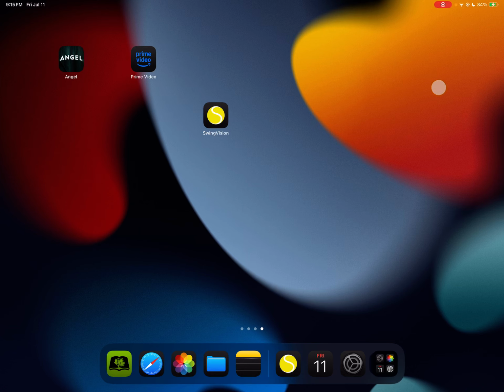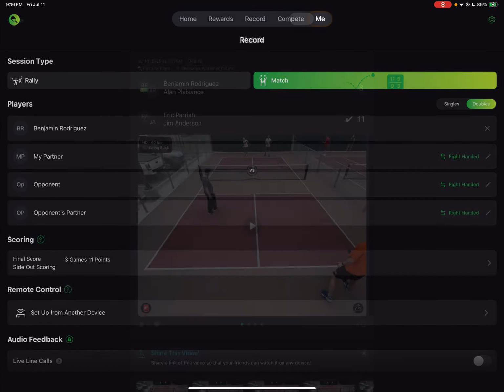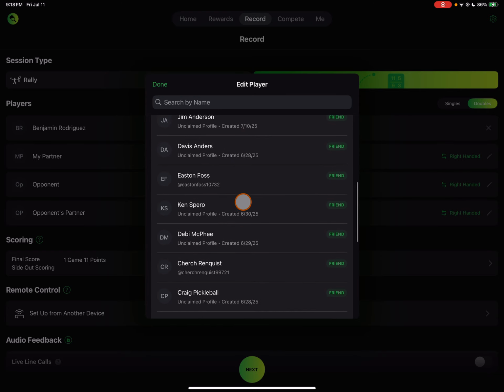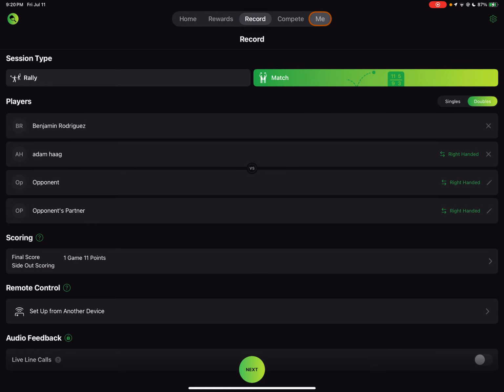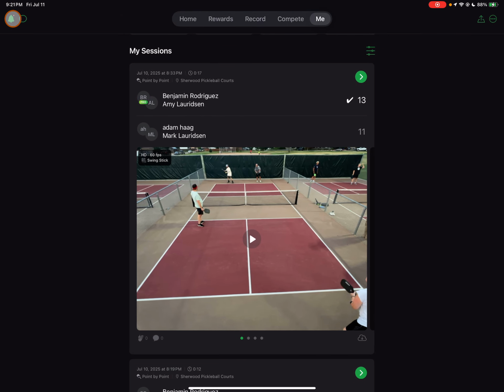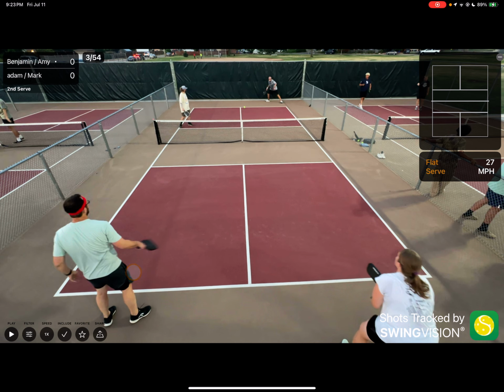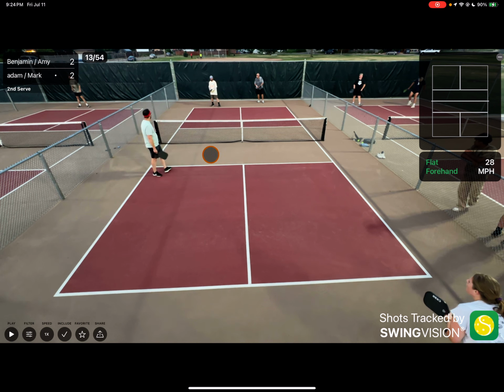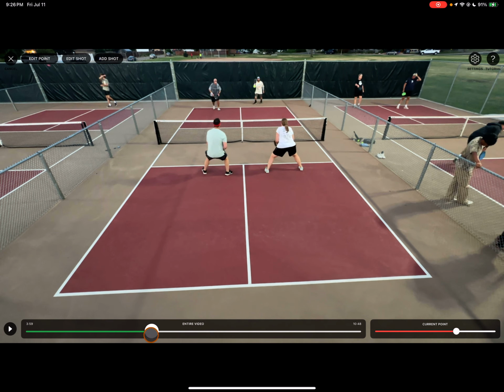SwingVision App Demo | iOS Pickleball & Tennis Tool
Take a quick tour of the SwingVision iOS app as we walk through the user interface and key features—match review, shot tracking, scorekeeping, and more. Perfect for pickleball or tennis players looking to level up their game with smart video analysis.